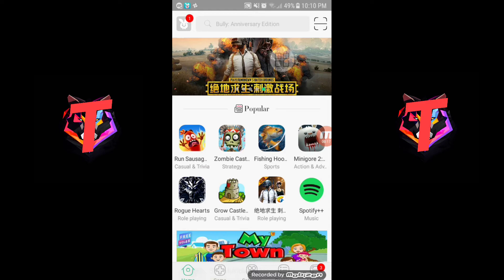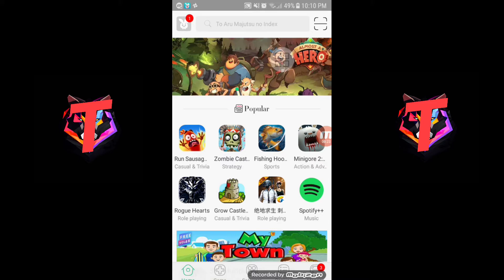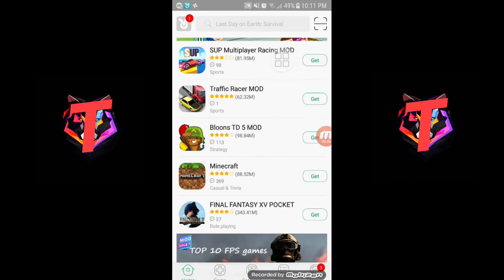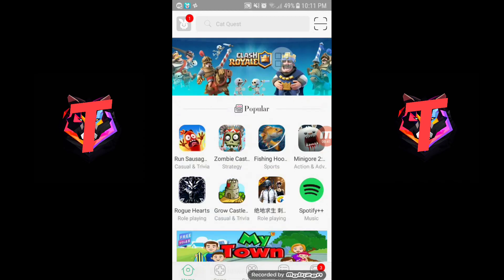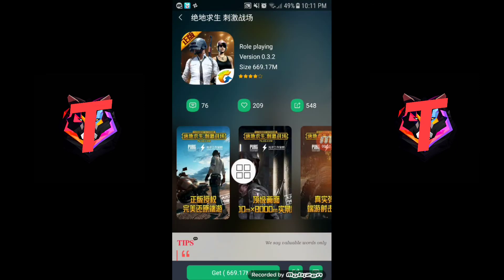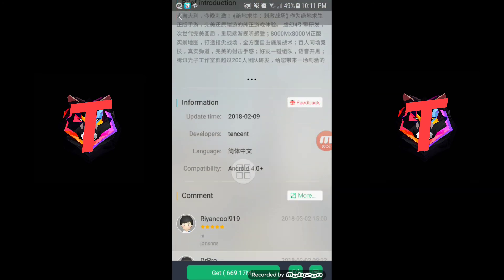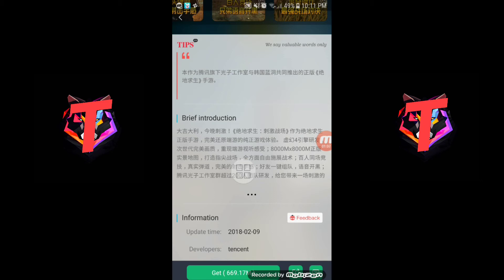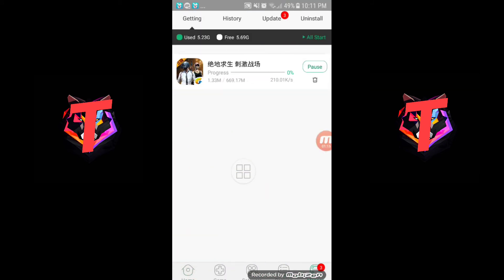HOW TO DOWNLOAD PUBG AND PLAY ON YOUR ANDROID AND IOS DEVICES